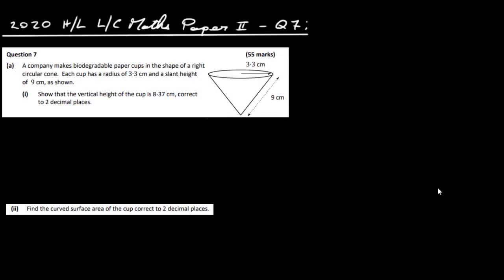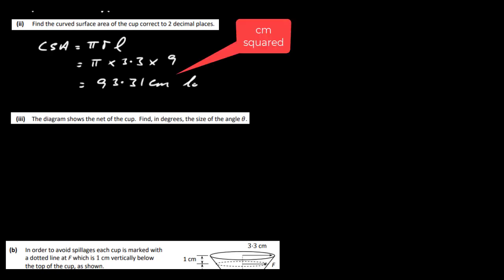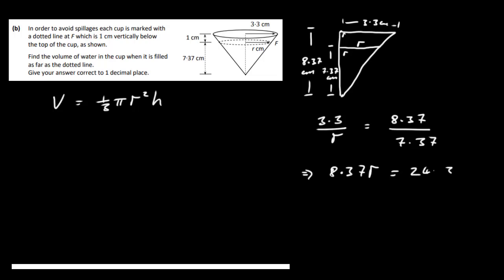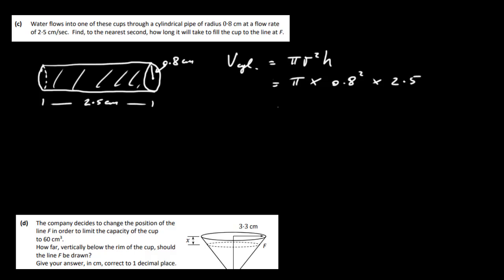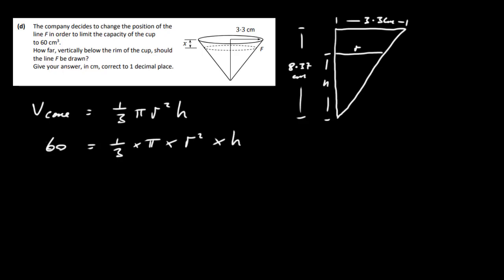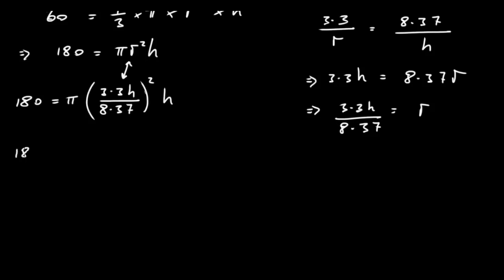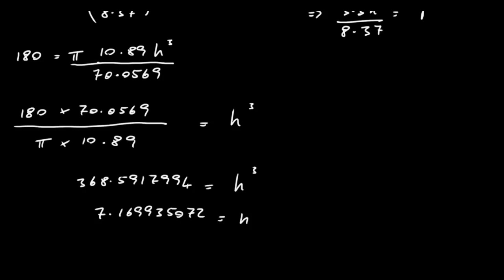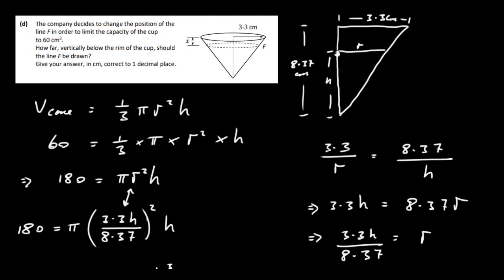2020 HL Maths Paper 2 LC Q7